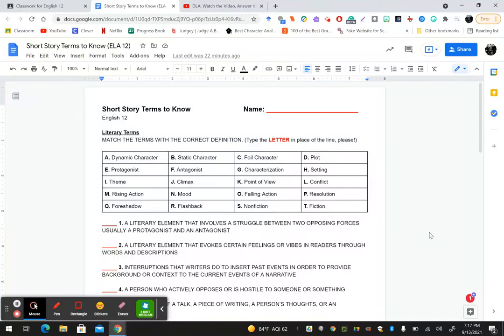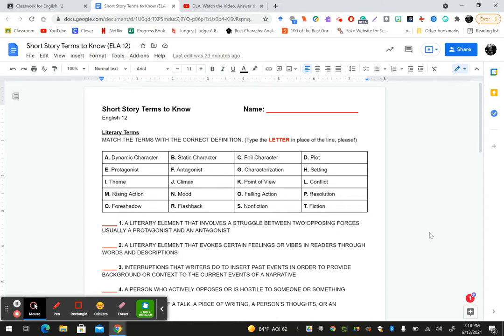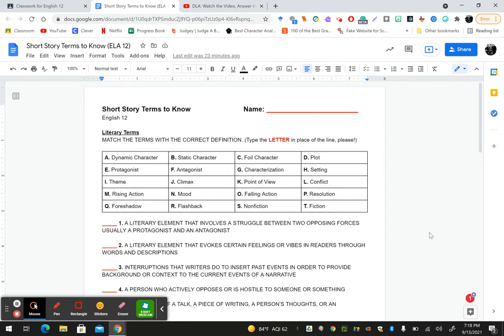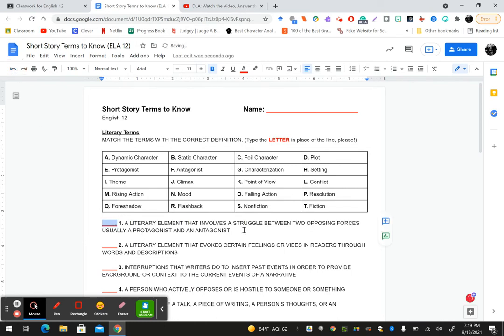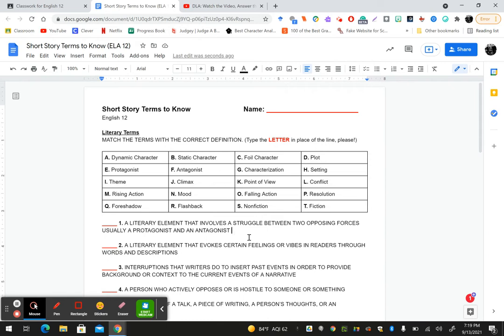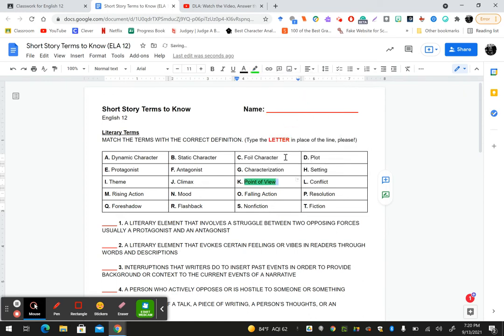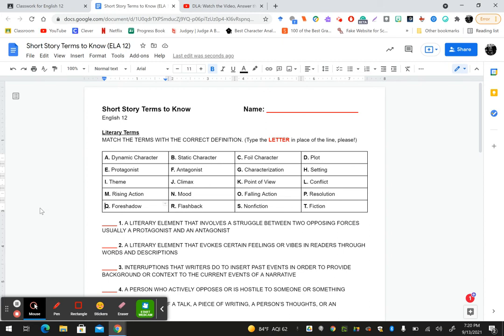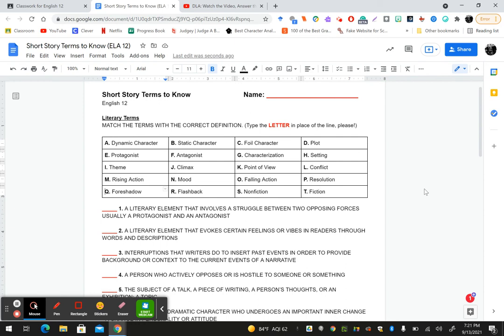DLA: Watch the Video, Answer the Question (ELA 12)